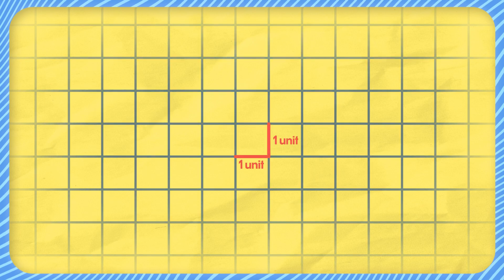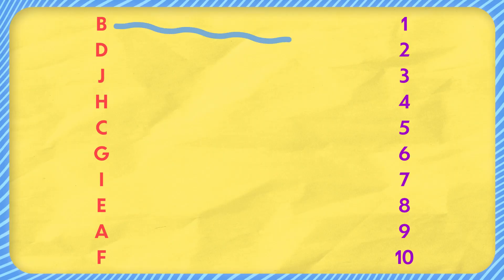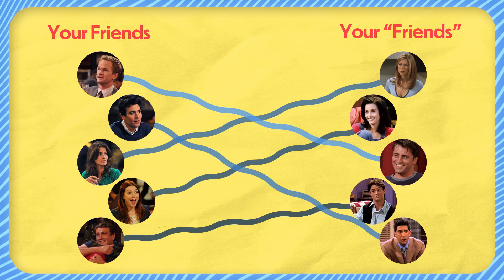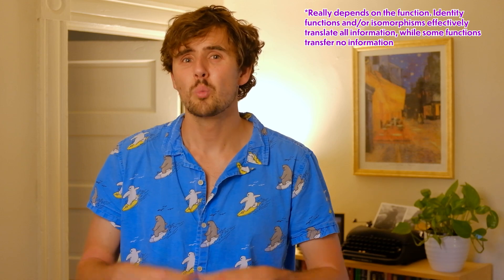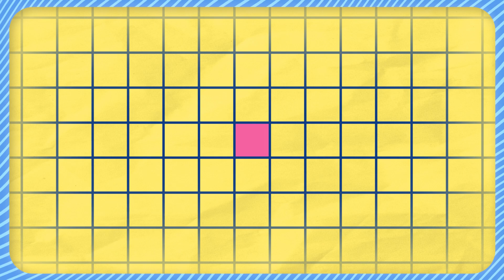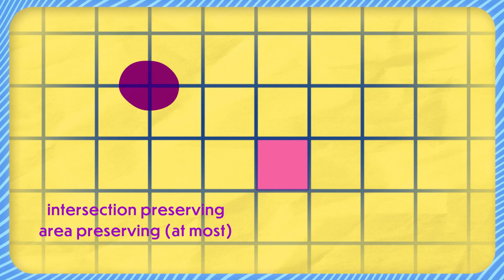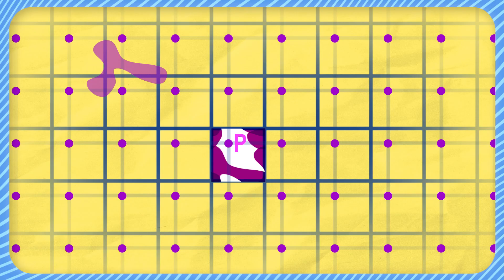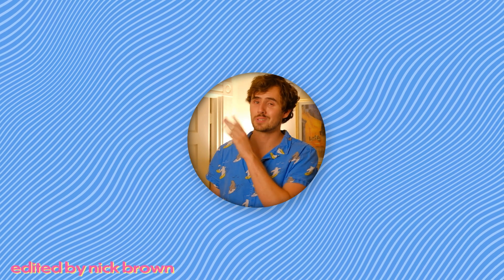Why We Care About Functions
Made for 3Blue1Brown's Summer of Mathematical Exposition

Many people are taught that functions are mathematical objects which take in an input, and somehow transform it into an output. This understanding only views what functions "do" to individual inputs, and while not wrong, we think we can do better!

In this video, we explore a global understanding of functions as objects which don't so much transform inputs into outputs, but instead simply connect things in the input space to things in the outputs space. Armed to the teeth with this new perspective, we show that mathematicians really care about functions because we can use their connections to transfer knowledge about one set into another set and vice versa. And you won't find a more fun example of that outside of our attention-getting puzzle about an impossible shape!

Chapters
0:00 Intro
1:17 What is a function?
5:06 Back to the Grid problem
6:07 The function
10:49 Outro